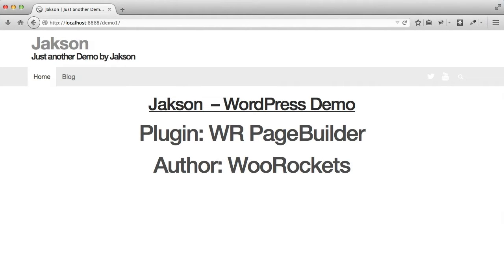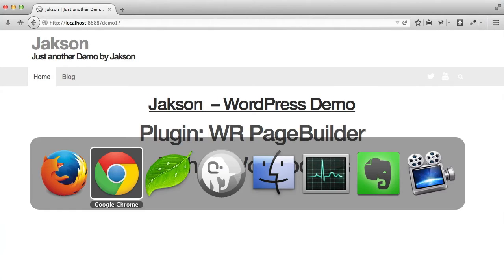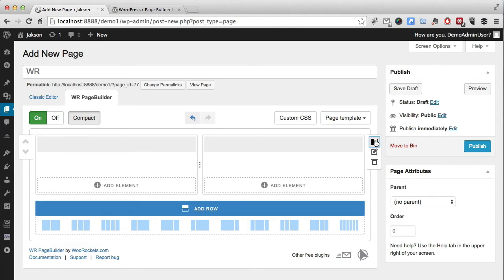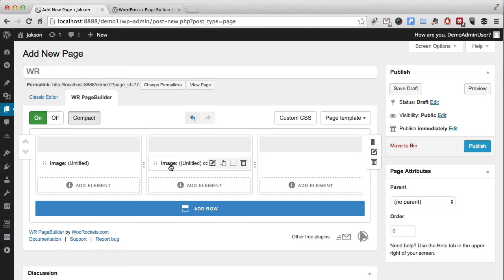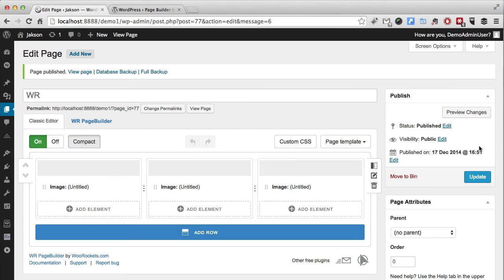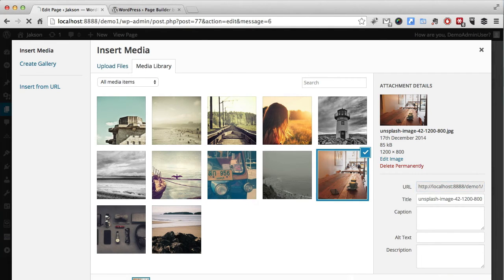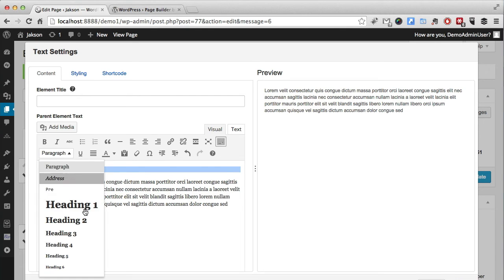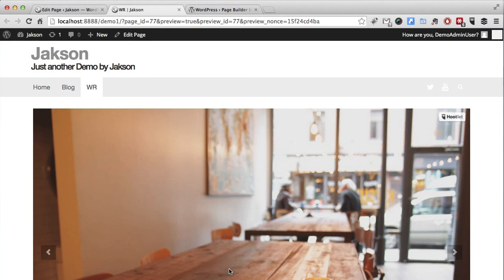WordPress Page Builder Review - WR PageBuilder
Just a quick review prior to a full tutorial on this pretty decent new page builder for WordPress - "WR PageBuilder" looks great, is easy to use and gets the job done straight out of the box - love it!